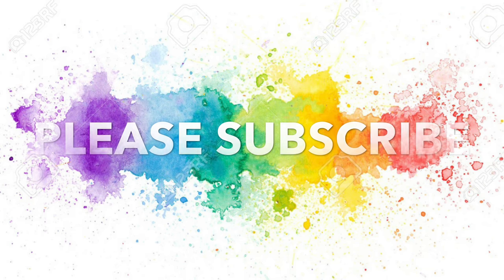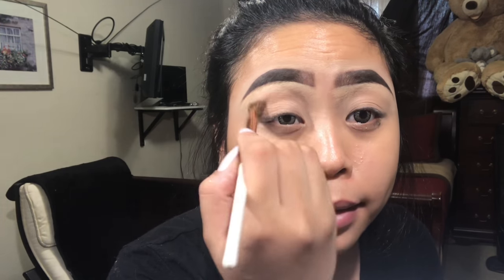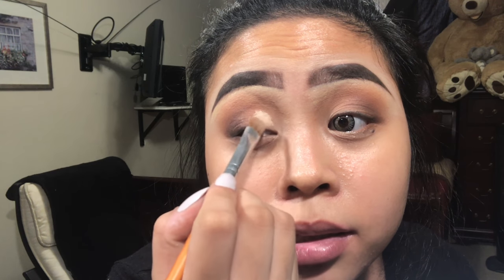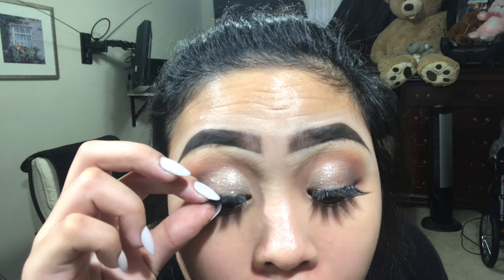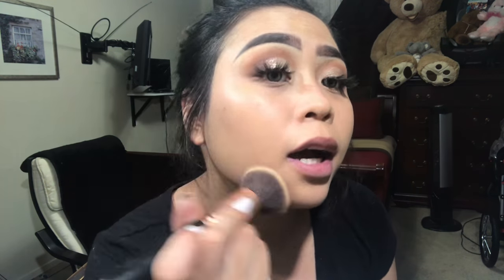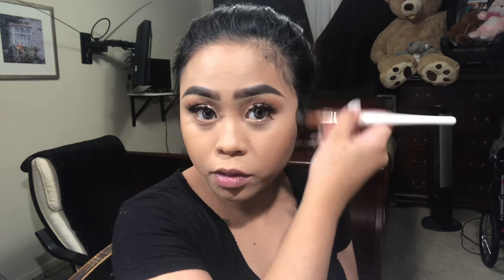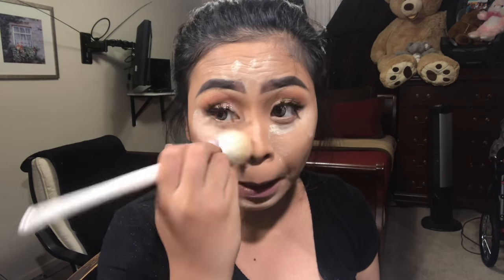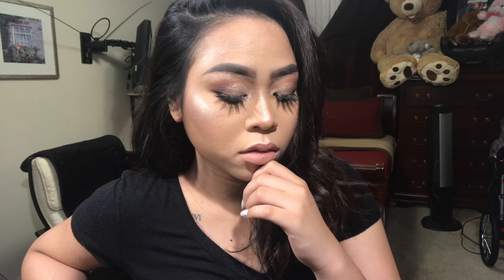Everyday Makeup Look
Hey guys! Here’s my simple Browny Everyday Makeup Look. I hope I did not bother anyone with my voice and unprofessional tutorial. 😫😭😂 I really did try my best and I honestly tried not acting different as for who I really am. I’m just really obnoxious and let me know if you guys suggest anything else to improve. 🙌🏻🙌🏻

Items used:
ABH Pomade - Ebony
Mac Paint Pot - Soft Ochre
Morphe Palette - 350M
Slaylashes - Shelby
Loreal Infallible Pro-matte Foundation - Natural Beige
Tarte Shape Tape Concealer - light meduim
LauraMercier Translucent Powder
Loreal Luminous Mascara
Kat Von D Contour Kit
Cover FX Bronzer - Suntan
Wet n Wild Megaglo - Precious Petals
Nyx Matte Velvet Lipstick - Beach Casual
Brushes - Morphe Rose Gold collection and BS-small collection from Amazon